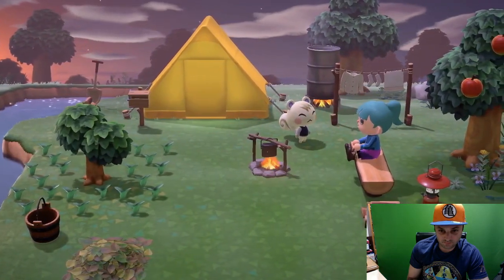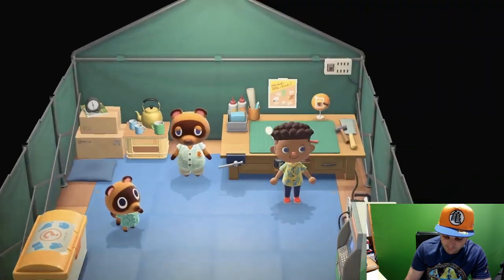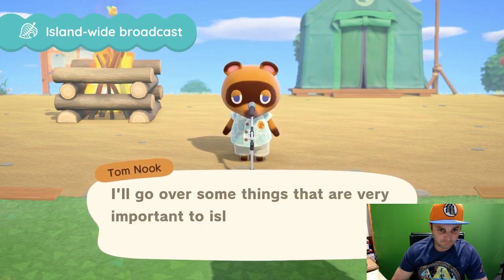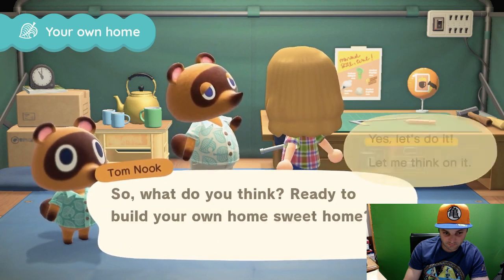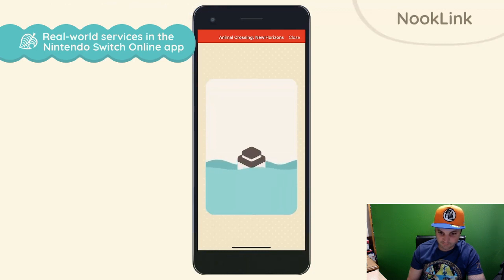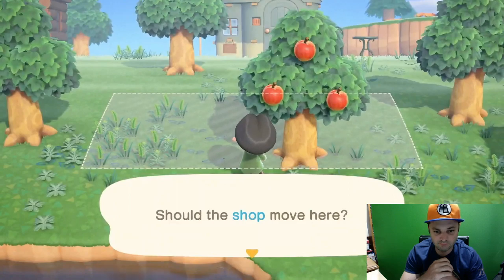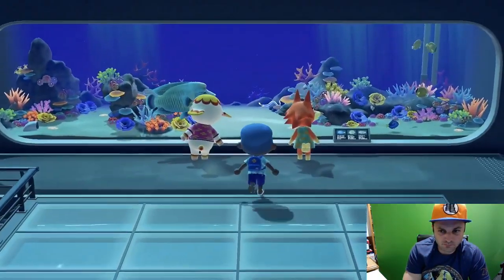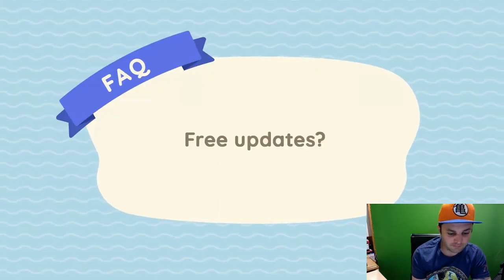Ep - 4 Animal Crossing New Horizons Nintendo Direct Livestream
Join us while we watch the latest Animal Crossing New Horizons Nintendo Direct Hosted.  Come have a chat and some fun guys. Happy Gaming :)